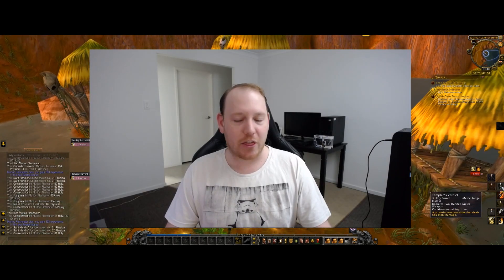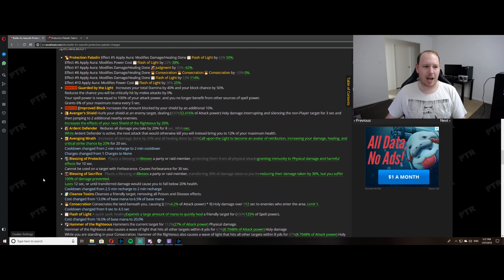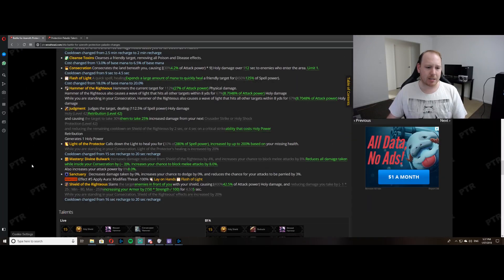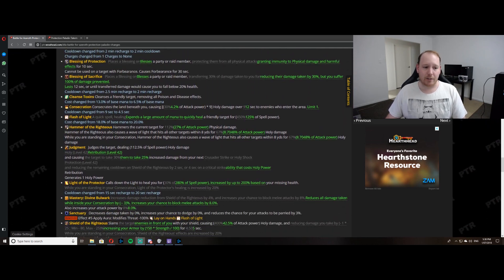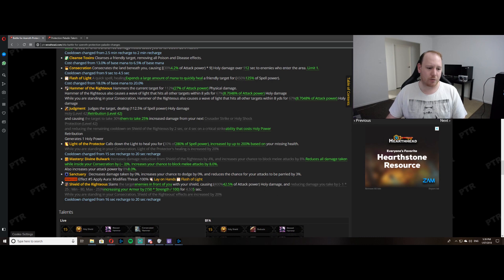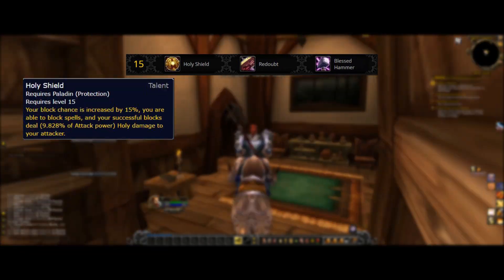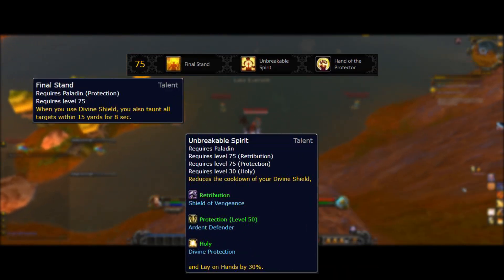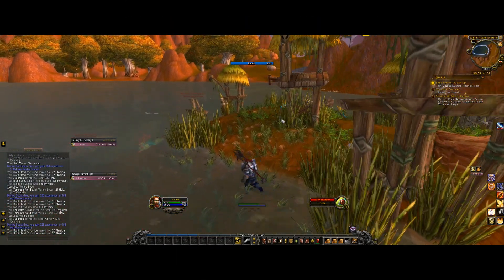WoW BFA : Protection Paladin : Light is my shield!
Hey everyone! Time to take a first look at the light bringers them self. The Protection Paladin.